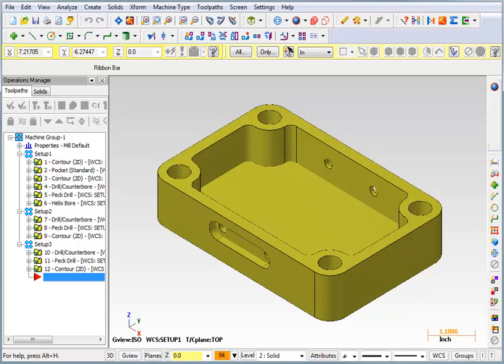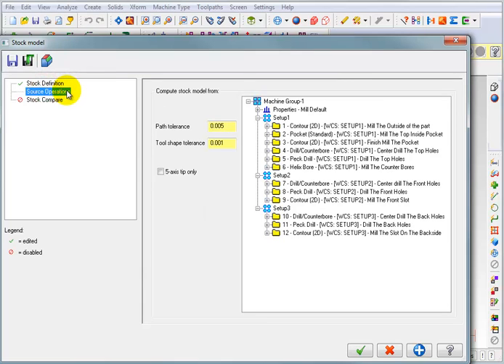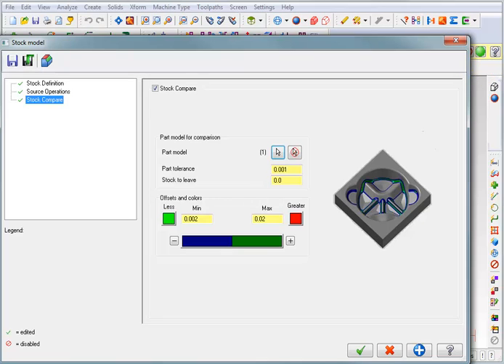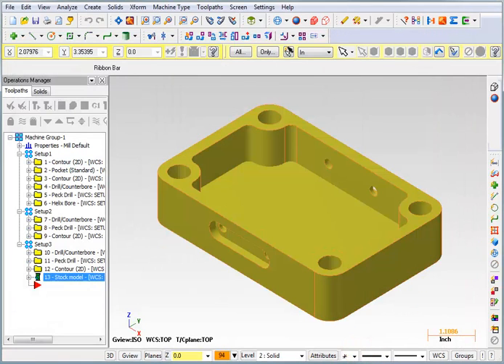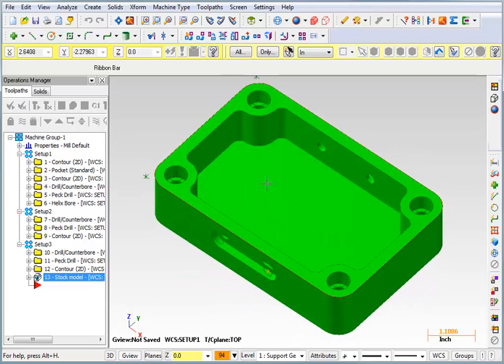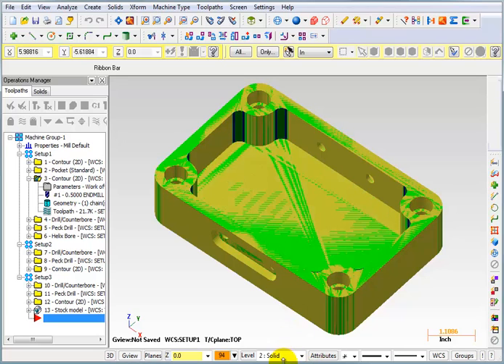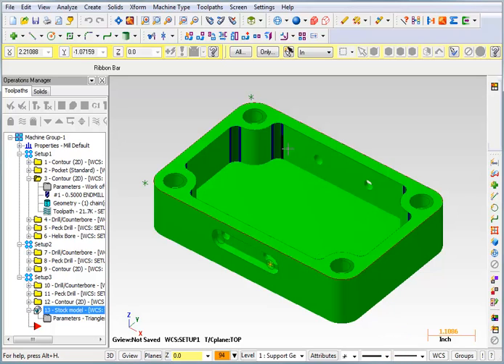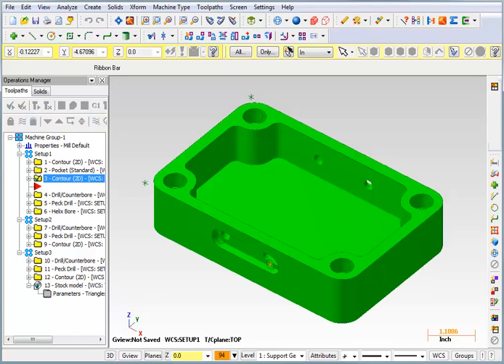TFM - Certification Testing - Checking Your Work Before Creating The Setup Sheets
This is Video #1 of a 6 part series, covering the program documentation (Setup Sheets) for the Mastercam Certification Test. This lesson covers checking your toolpaths against your part model, before creating the Setup Sheets. Our "Certification Test Preparation" CD walks you thru everything you need to know about Mastercam Certification Testing.
for more information.